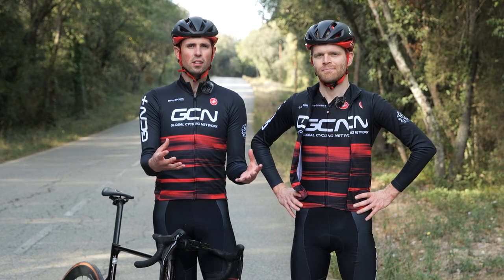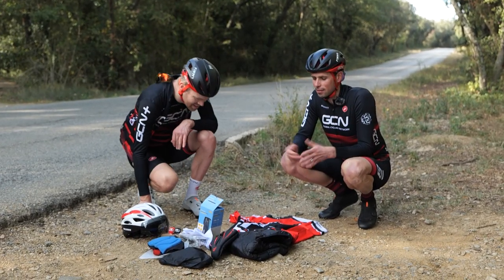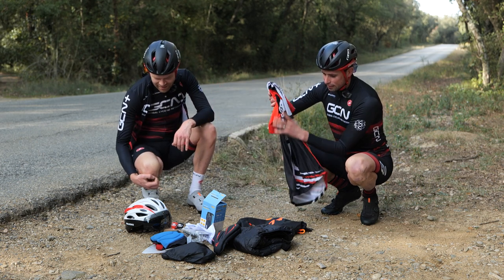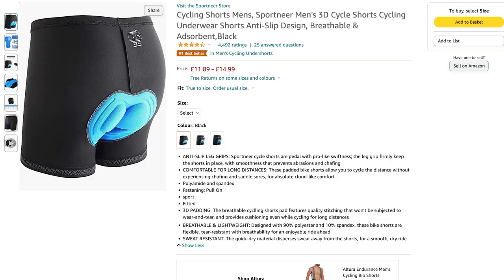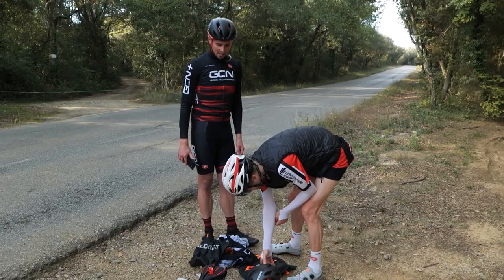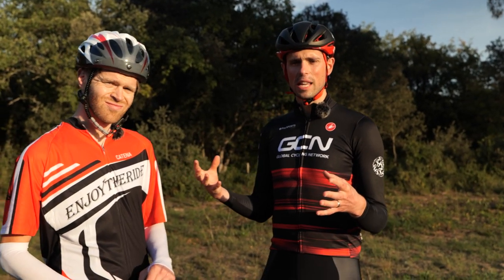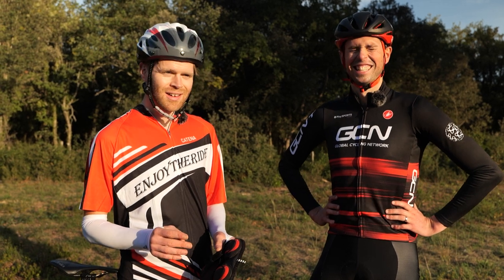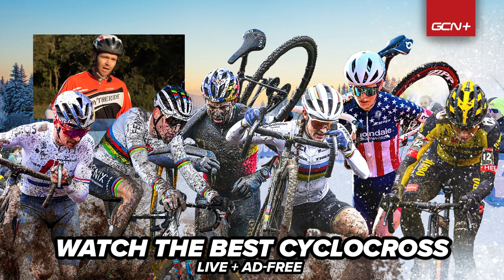Is Buying Cheap Cycling Kit & Tech A False Economy?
We bought six of the cheapest cycling products from Amazon to see whether cheap cycling kit and tech is a bargain or a false economy. It’s no secret that cycling can be a very expensive sport and cheap products help make it more accessible, but are they worth it or, if you buy cheap, will you buy twice? Alex and Ollie investigate…

00:00 Intro
00:51 The products
05:13 Heated vest
06:28 Jersey
08:06 Shorts
09:49 Helmet
11:53 Saddle cover
13:56 Lights
15:18 Summary

Becoming Mr Bossa - Redeemin'
Bright and Stormy - Arc De Soleil
Cash Register 11 - SFX Producer
Chicken Beat - Speedy The Spider
Enlightened - Toby Tranter
Half Time - Yellowbase
K.O - Rocket Jr
Midnight Java - Lime Sauce
Never Stopped - Cushy
Sonata in G Major - Johannes Bornlof
Swifts - Hara Noda
Theme From a Good Vibe - Larry Poppinz
Uptown Jerry - Jerry McHoy